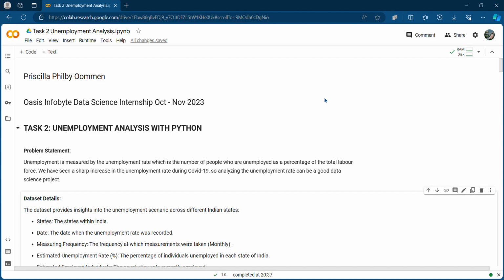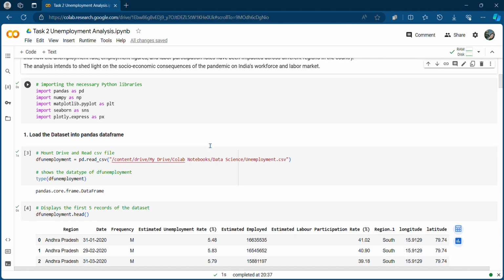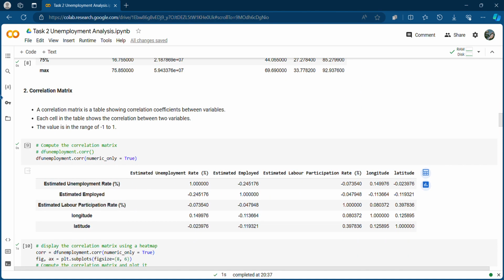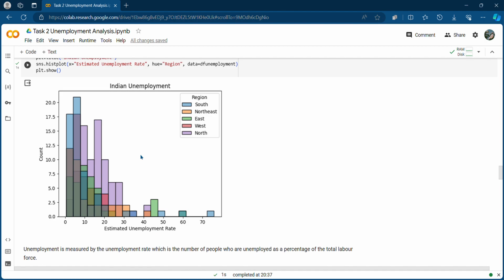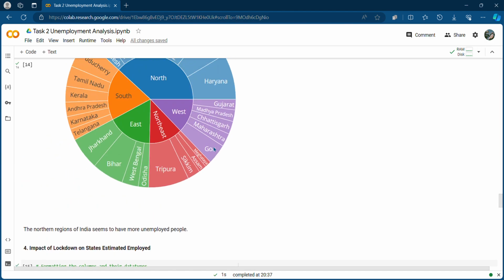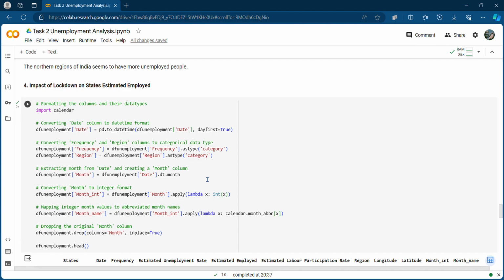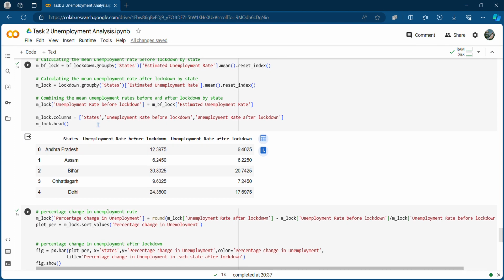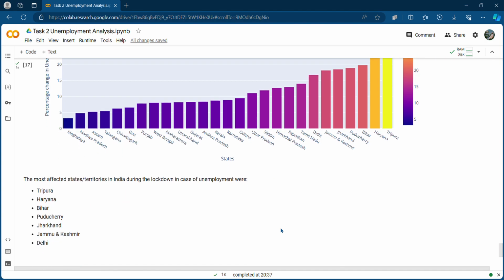Unemployment Analysis During COVID-19 | Data Science Internship (Task 2) | Oasis Infobyte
TASK 2: UNEMPLOYMENT ANALYSIS WITH PYTHON

Problem Statement: Unemployment is measured by the unemployment rate which is the number of people who are unemployed as a percentage of the total labour force. We have seen a sharp increase in the unemployment rate during COVID-19, so analyzing the unemployment rate can be a good data science project.

In this video, I present a Data Analysis & Visualization project I completed during my @oasisinfobyte  Data Science Internship. This project explores the trends in unemployment across India during the COVID-19 pandemic.

Tools & Technologies Used:
- Python
- Pandas, NumPy
- Matplotlib, Seaborn

Key Insights:
- Unemployment rate trends over time
- State-wise comparison
- Impact of lockdowns on employment